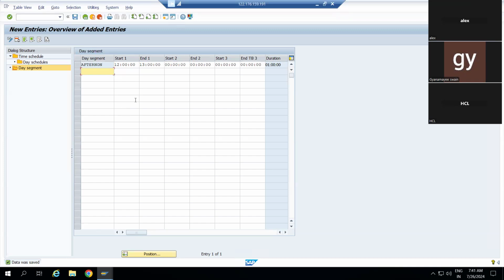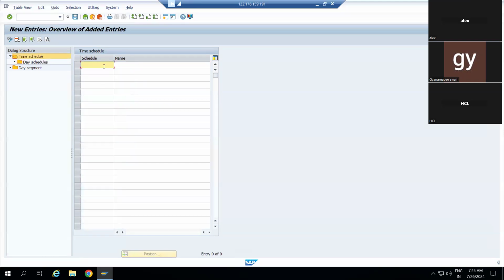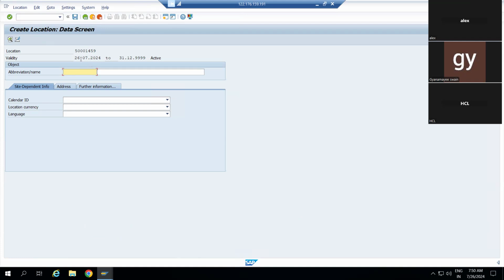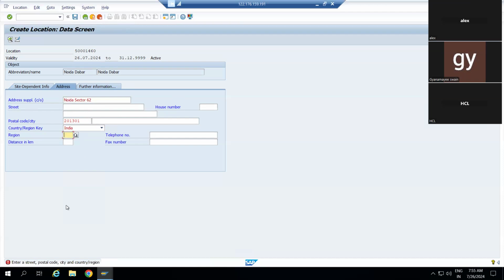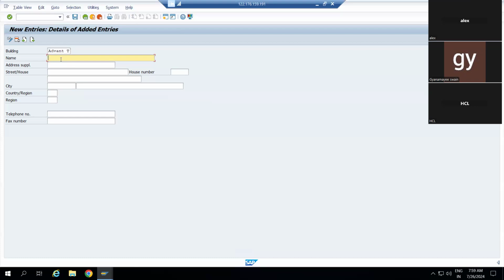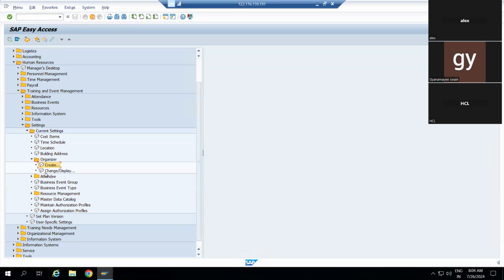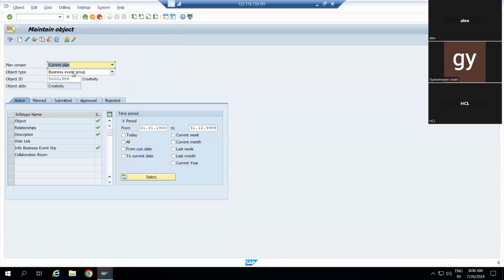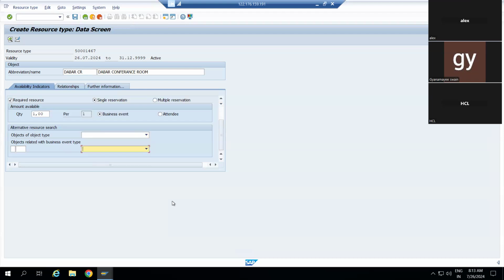Sap hcm full configuration steps of Training and Event Management part 3#education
Sap hcm full configuration steps of Training and Event Management part 3#education saphcm saphr my number 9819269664